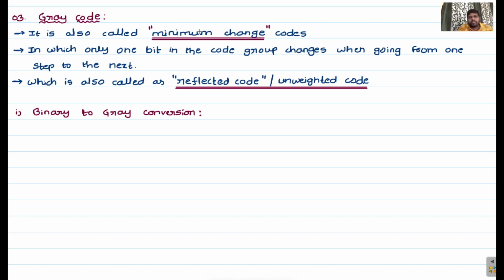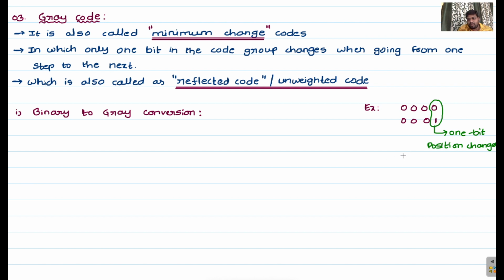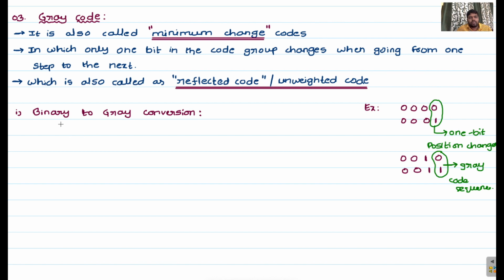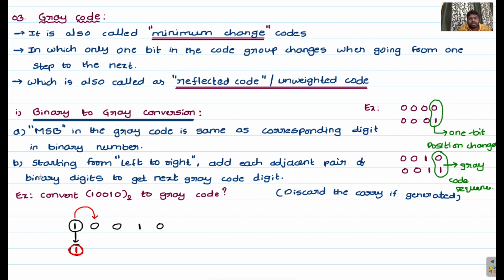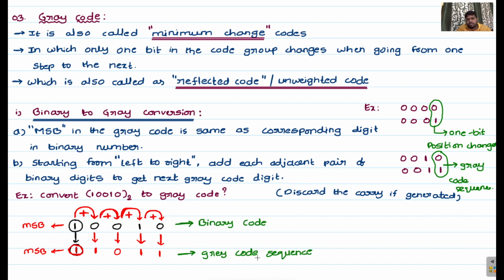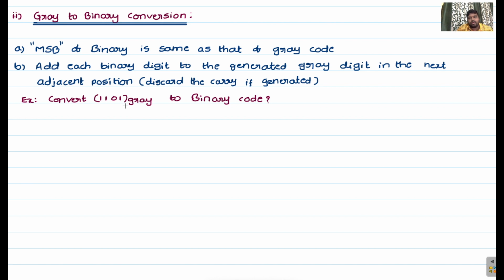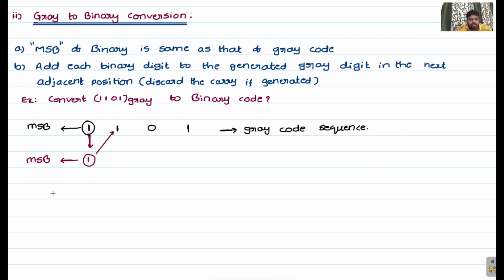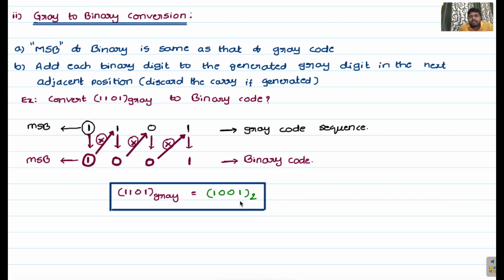Digital Electronic Circuits-5/B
DEC Lecture-5/B